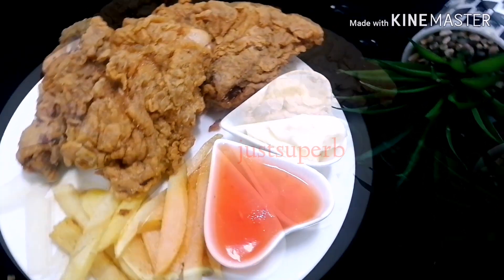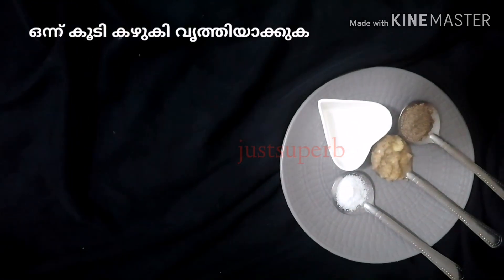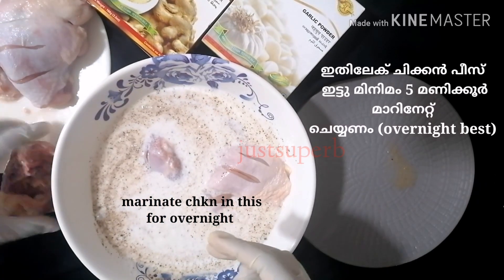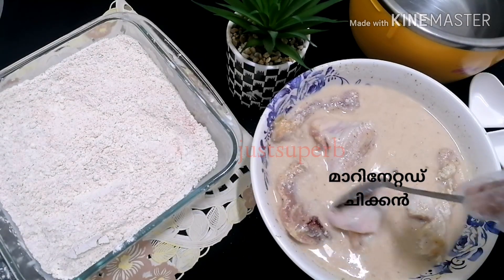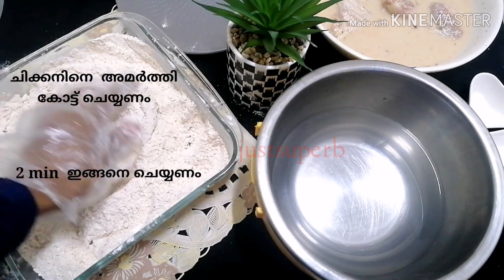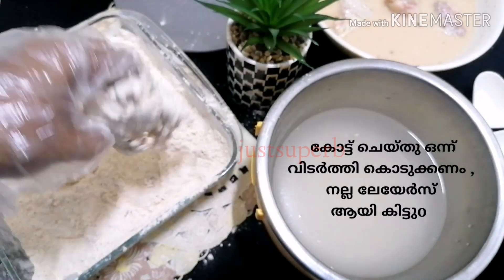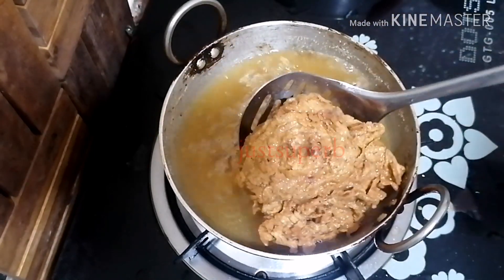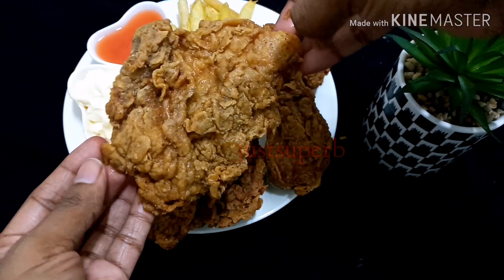How to make Albaik & KFC Style broasted Chicken||Homemade Broasted With Perfect Layers & Crispiness